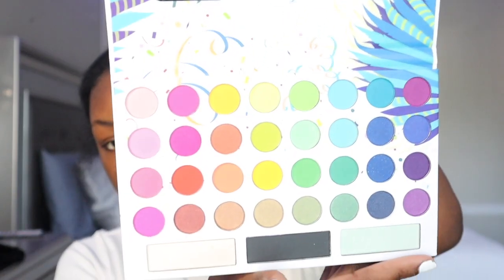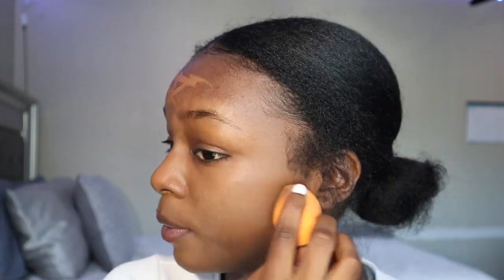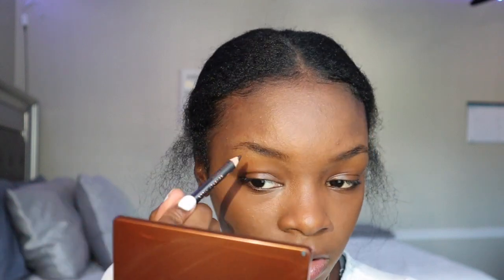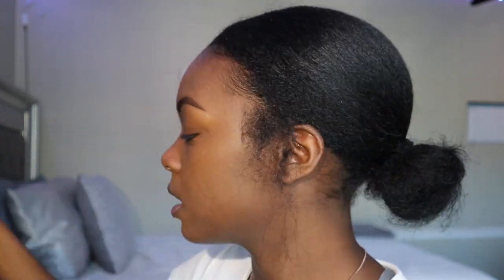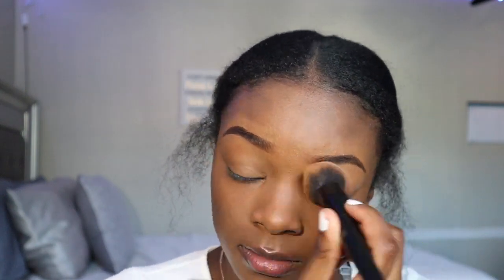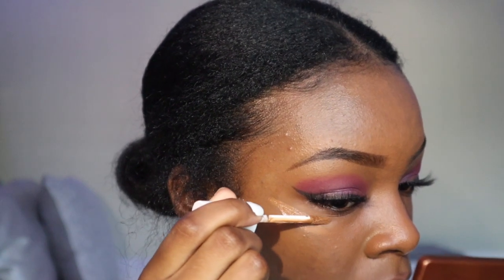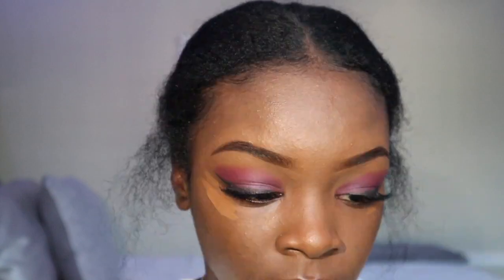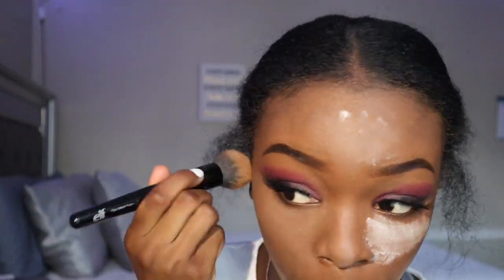Purple Eye Look!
Hey, y'all! This video was super fun to film and the outcome was amazing. Comment other colors and designs I should do to spice it up a little bit. As always I really hope you guys enjoyed the video and are ready for the makeup looks that I will be bringing!

Lip Gloss